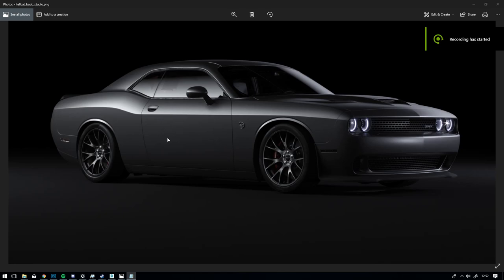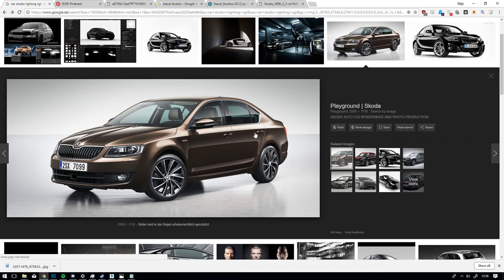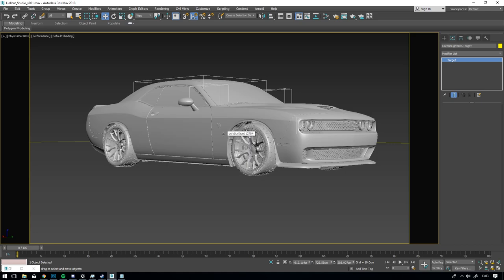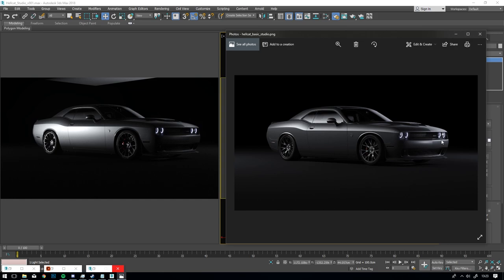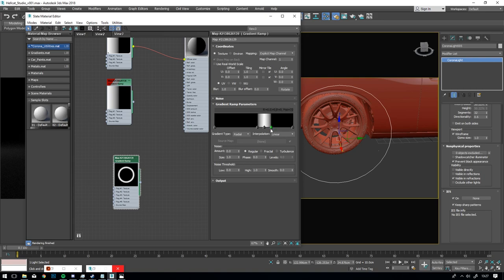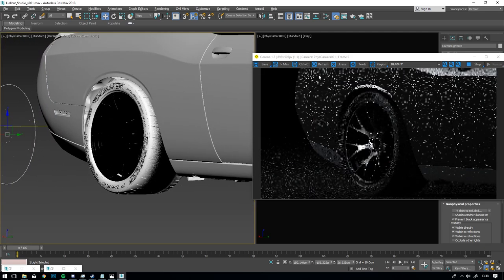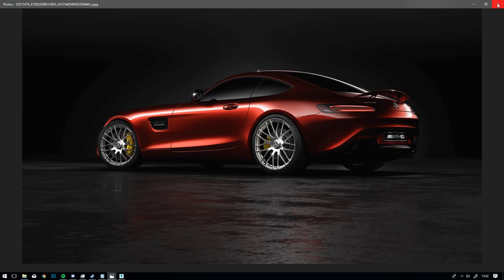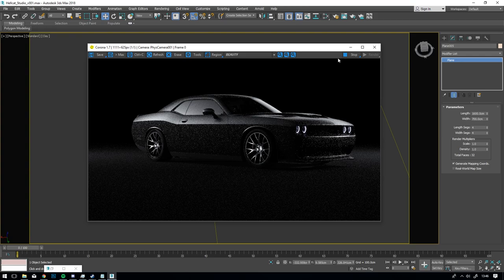Tutorial: Basic Studio Lighting for Automotive CGI Artists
A tutorial on how to create a really simple indirect studio lighting set up. Software used was Corona 1.7 and 3ds Max 2018 but it will work with any render engine and 3D package.